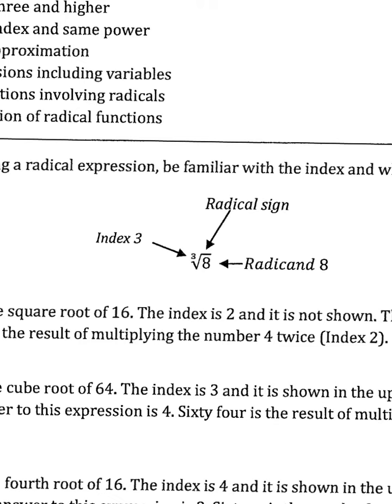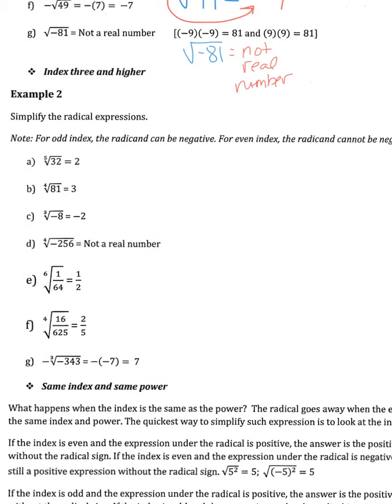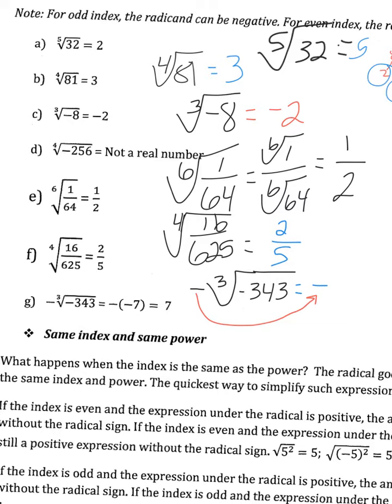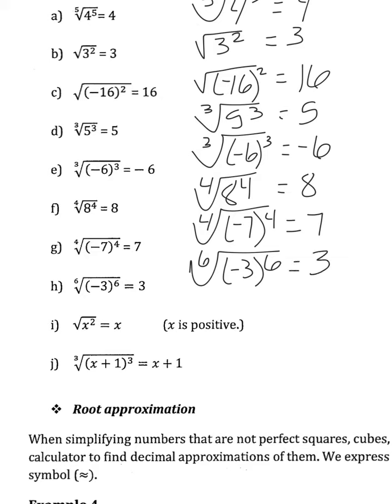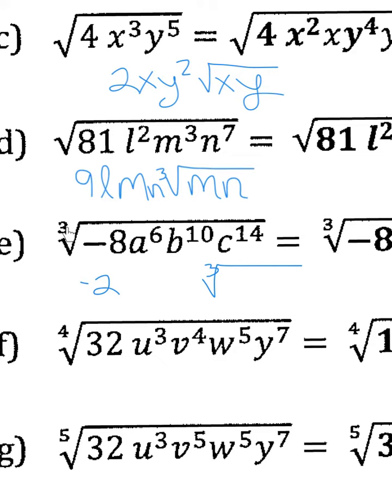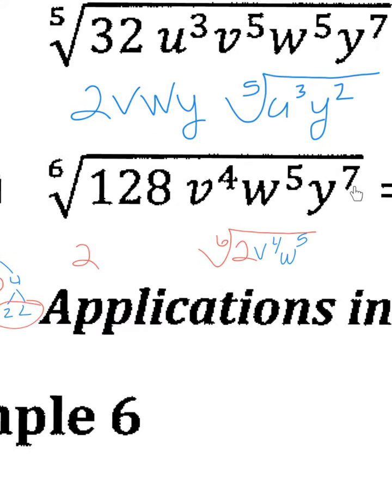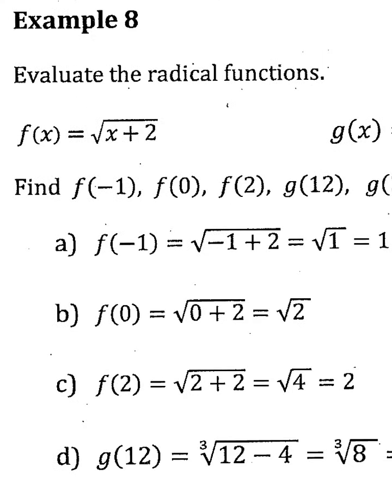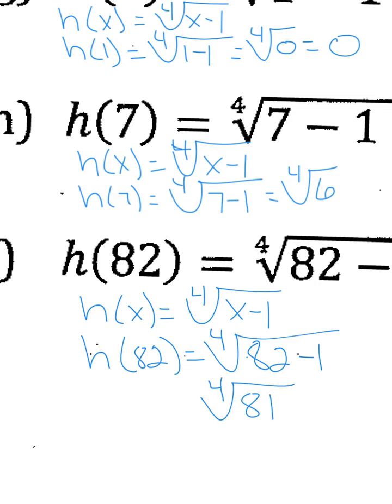5.1 lesson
Simplifying Radical Expressions and Evaluating Radical functions.